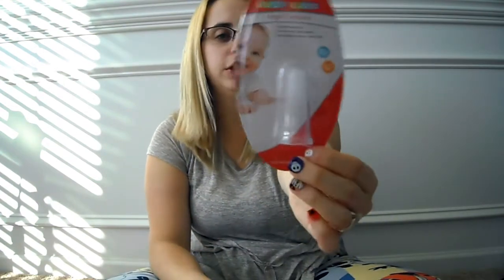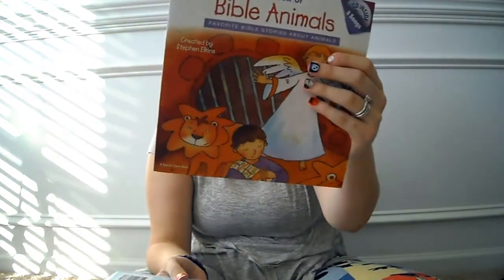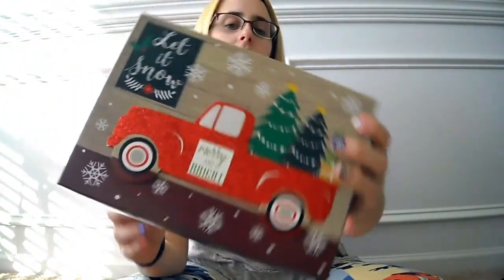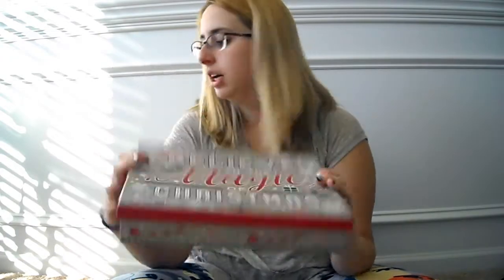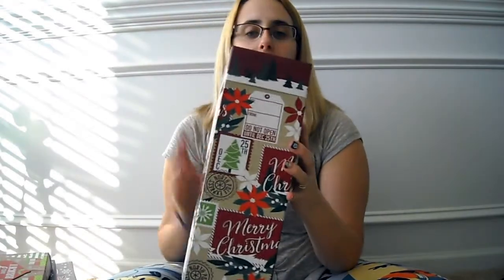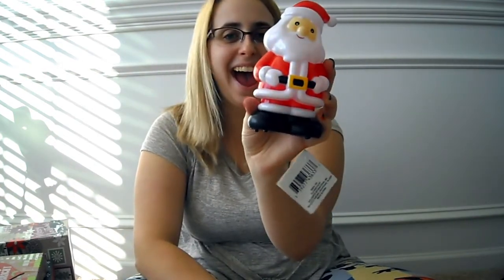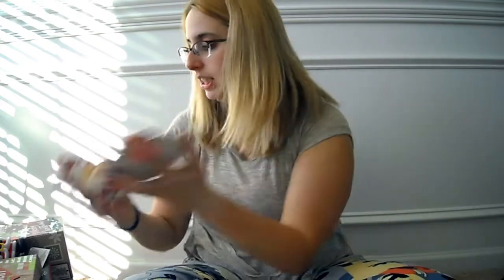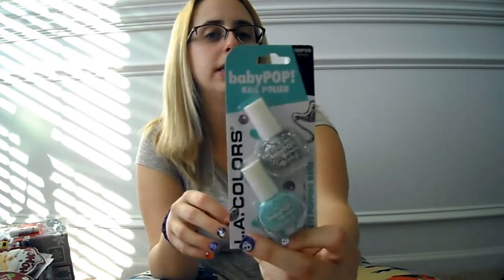Dollar Tree Haul 10/27/17// NEW ITEMS FOUND/ DT Haul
See you guys soon in the next haul!